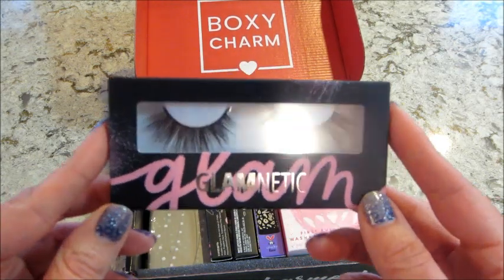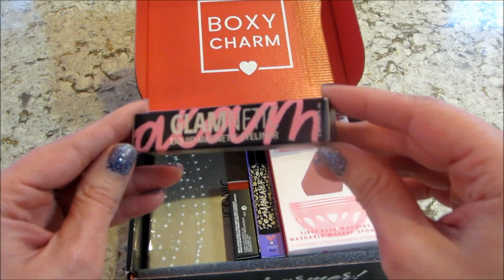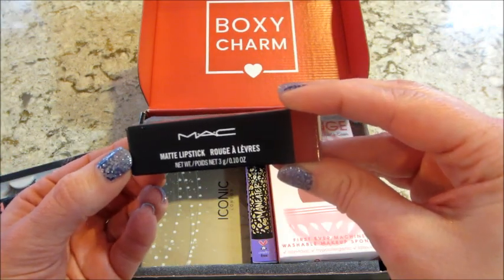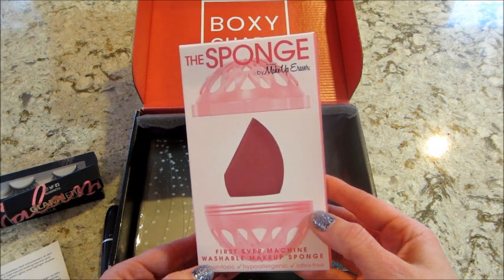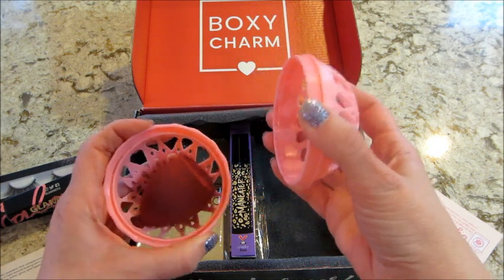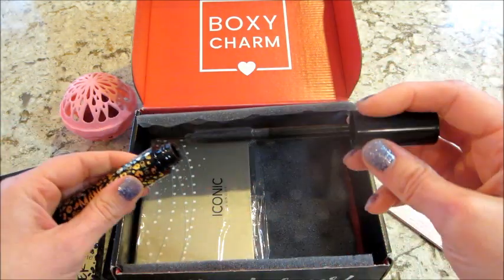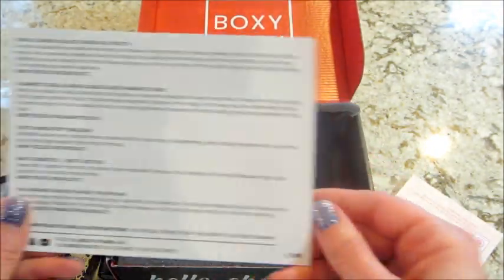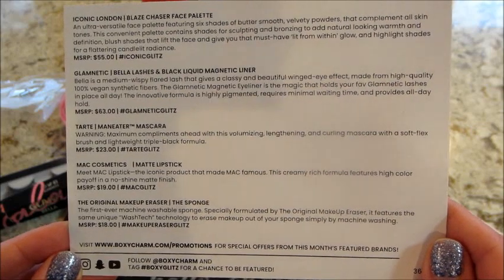BoxyCharm - December 2020 Subscription Unboxing!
The Base box includes 5 full-size beauty products every month.

On a month-to-month subscription plan, the BoxyCharm subscription is $25.00 per month plus any applicable taxes and shipping costs. They also offer 3, 6, and 12-month prepaid options that offer savings.

Today I unboxed the December Boxy Charm box which contained some amazing beauty products!

What’s on my nails? Ice Ice Maybe!